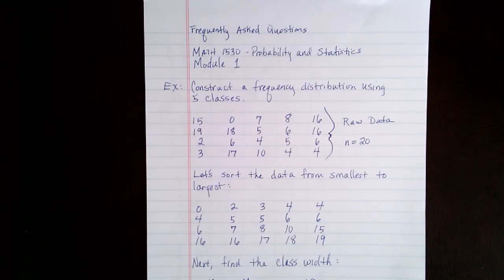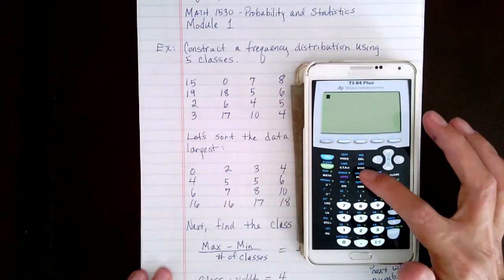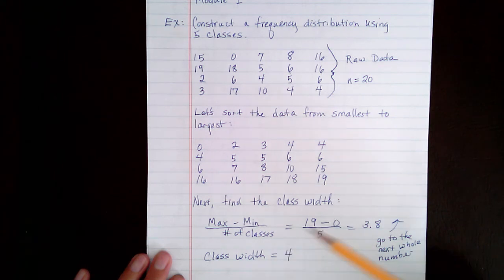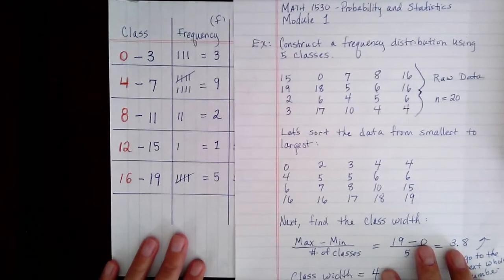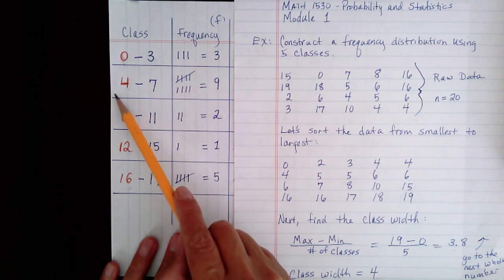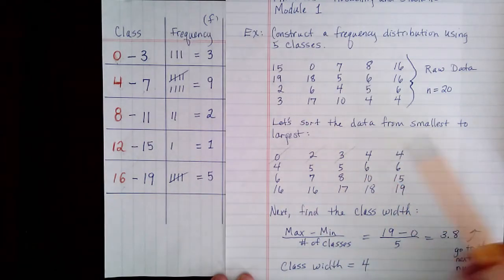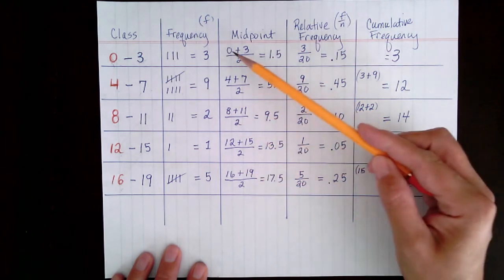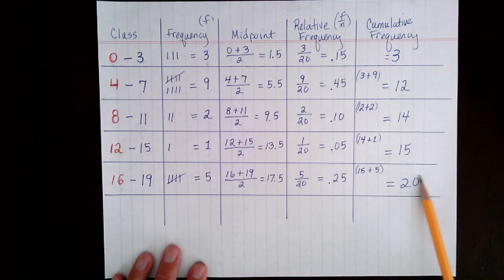How to Construct a Frequency Distribution